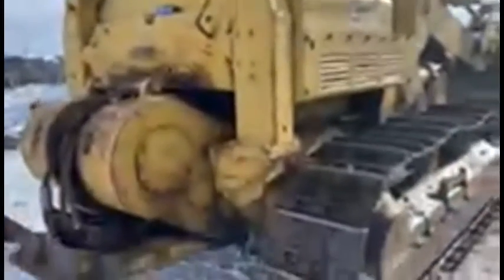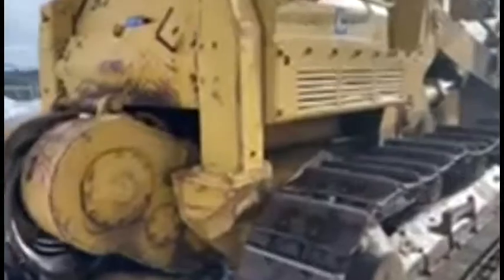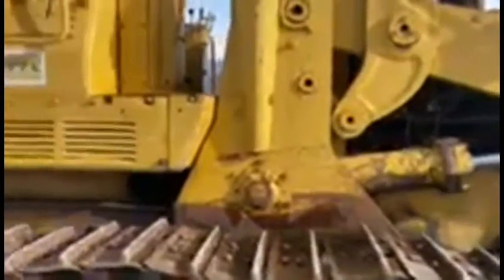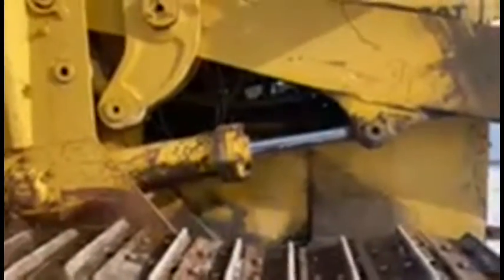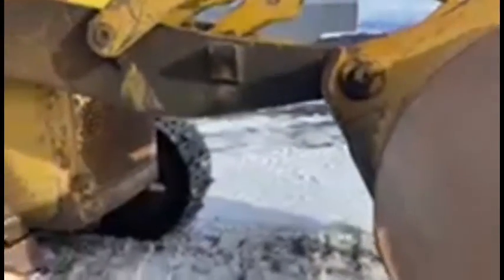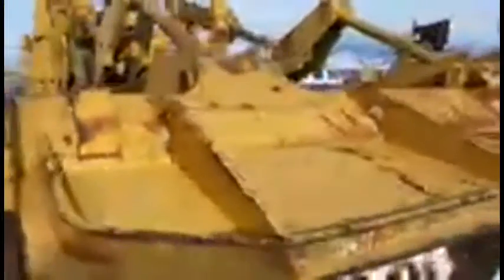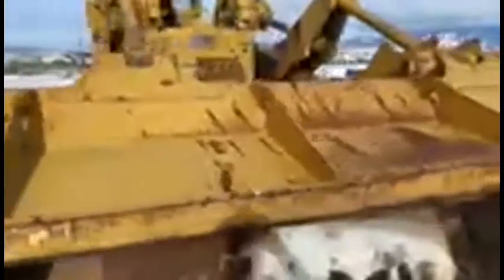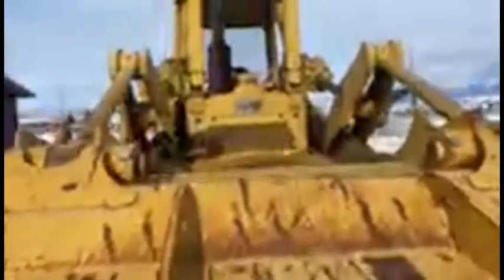1980 CATERPILLAR 977L For Sale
1980 Caterpillar 977L track loader, Hyster W6 wet clutch winch with pressure gauge, front hyd. remote, machine in good condition, 190HP, 47,000#, runs and operates as it should. Shows 4038 hours believed to be accurate. Please see all videos and photos online.